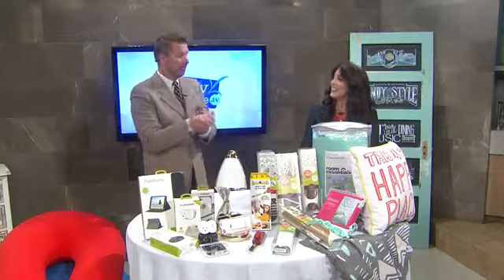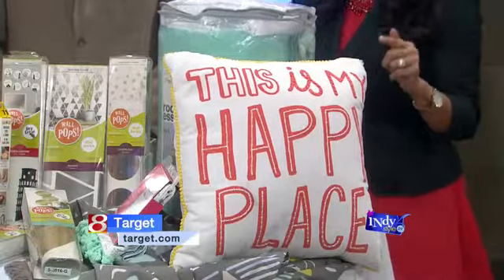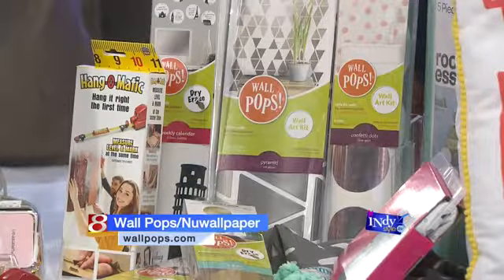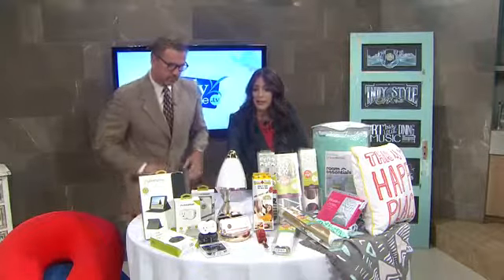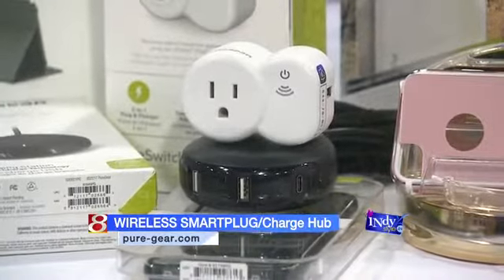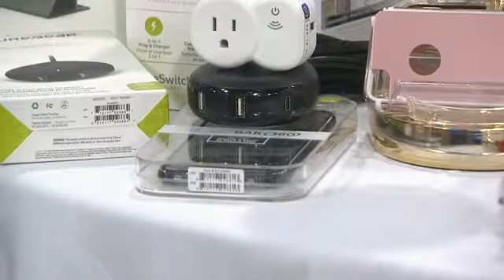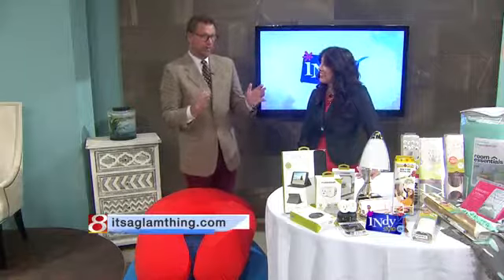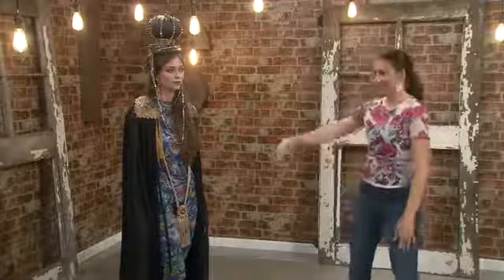Dorm Room Decor Tips with Julee Ireland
Dorm Room money saving tips and products. Everything you need to deck out your dorm room from bedding to my favorite must have tech accessories!